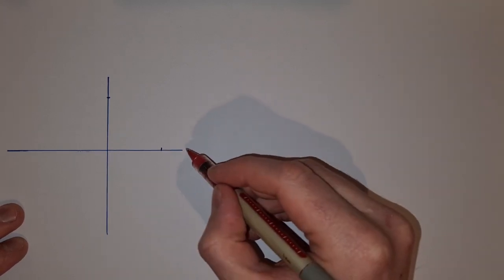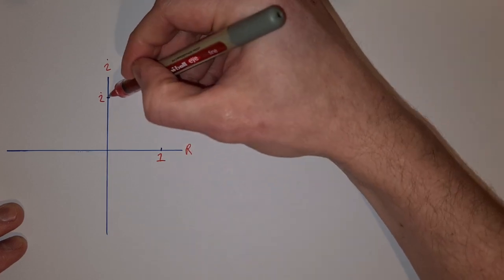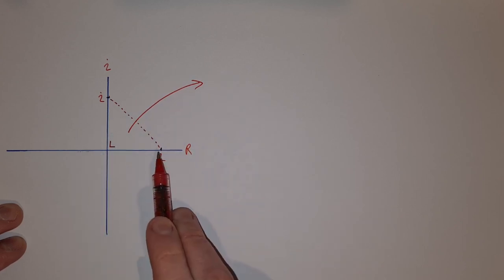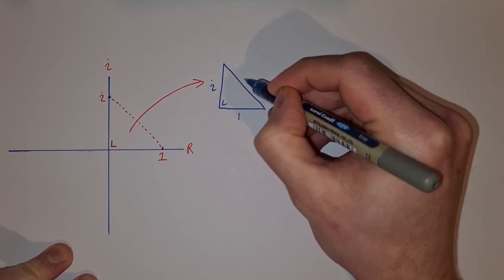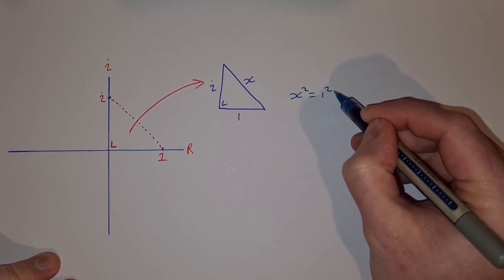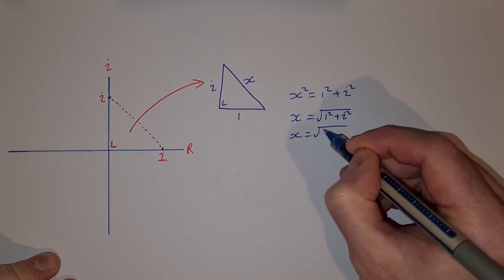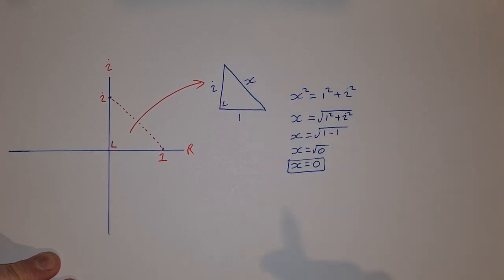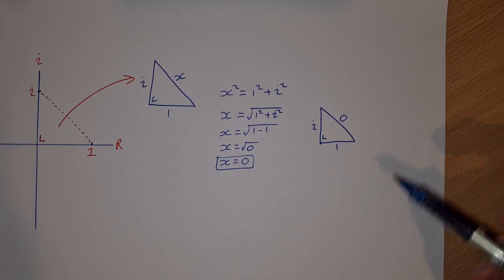Theorem of Pythagoras with Complex Numbers???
Lets take a small break from Leaving Cert Higher Level Maths for a moment to have a look at this interesting situation. What happens if we join the point (0,1) to (i,0) on the complex plane? It looks like we get a right angle triangle, but when we solve for the hypothenuse we get zero! What is going on here???